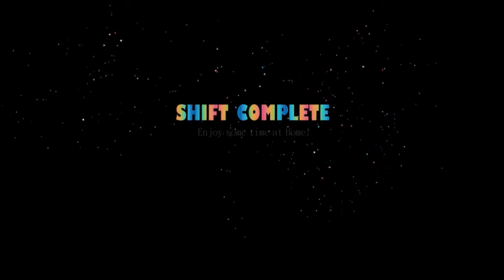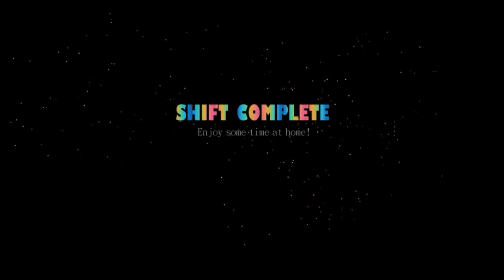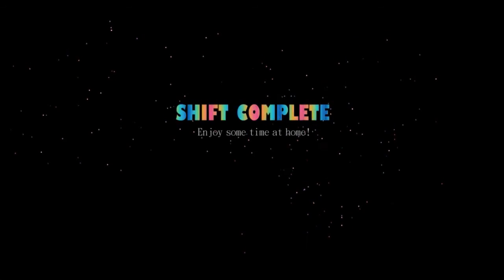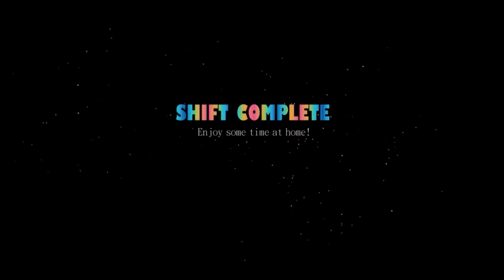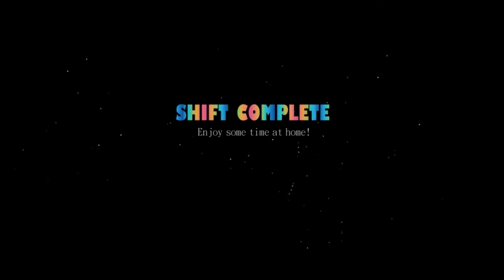WHERE ARE YOU GOING | FIVE NIGHTS AT FREDDY'S SISTER LOCATION